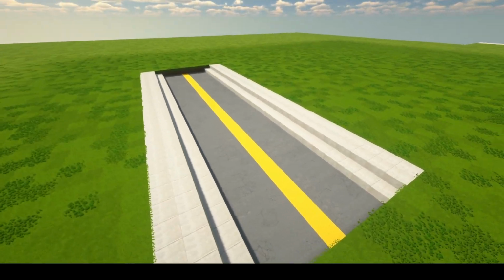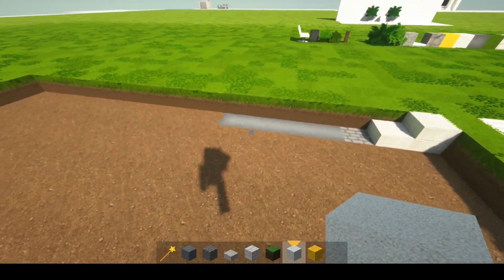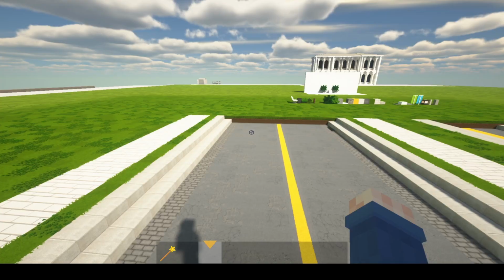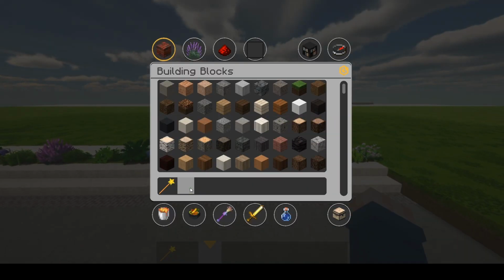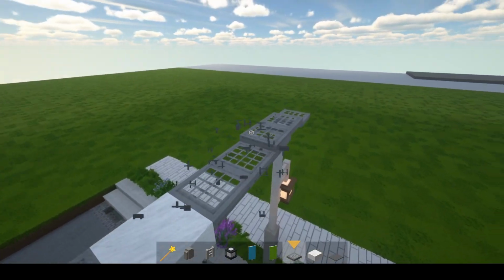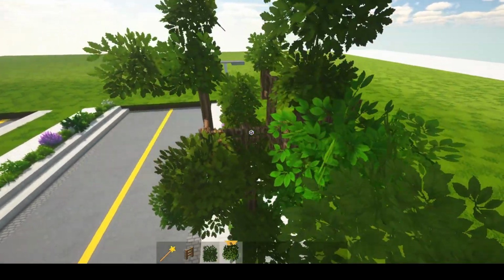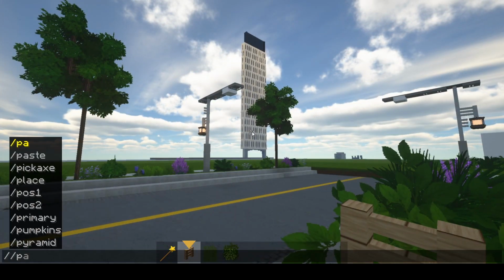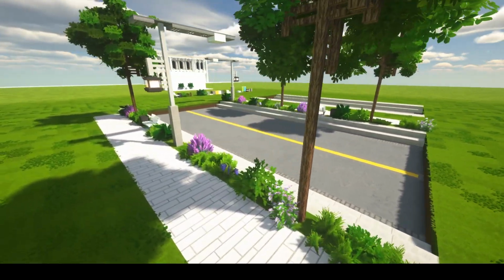Minecraft | How to Build a Street/Road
This tutorial will help you improve your roads using a couple easy steps! Add some trees, greenery, and streetlights!

Hi! I work in the field of Architectural Engineering for a living and make Minecraft building videos.

Business: DM @alpine.builds on Instagram